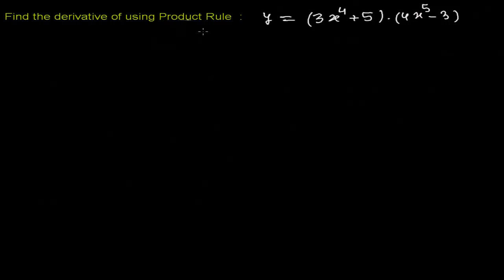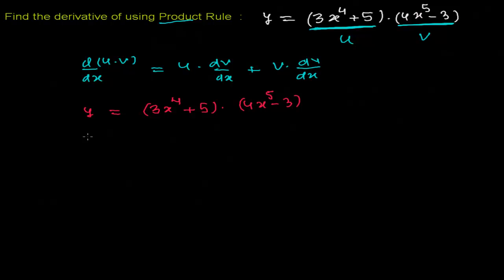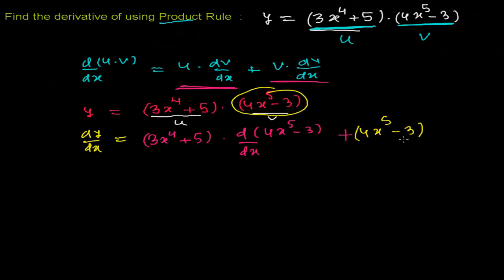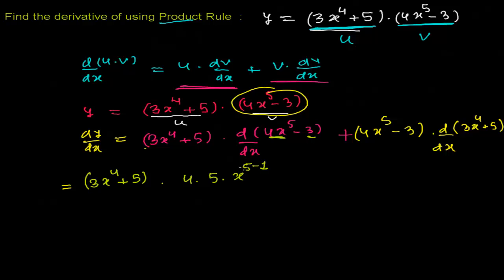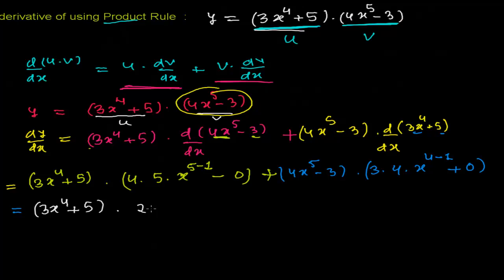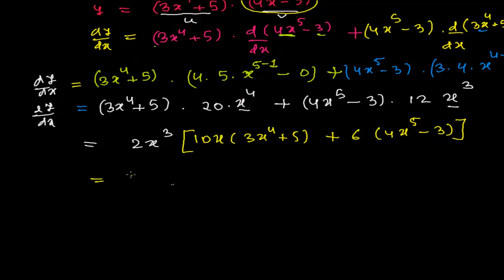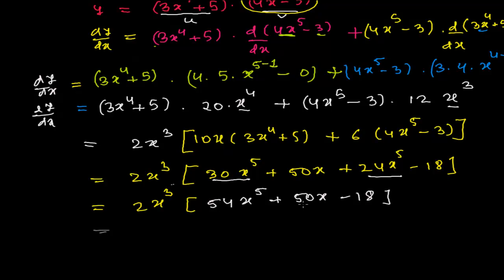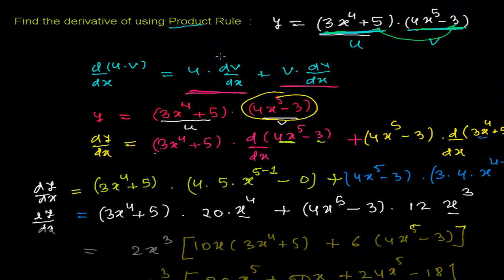How to use Product Rule to Find Derivative of a Function in Calculus Math 2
Free Systematic study on Derivative Calculus
This derivative calculus video of finding derivative using product rule contains some tips on finding derivative and using product rule to find derivative. This video will show how to take first and second function and use product rule to find derivative of that function. It carry a solved out problem on finding derivative using product rule. I hope this video will give you better concept in finding derivative using product rule.